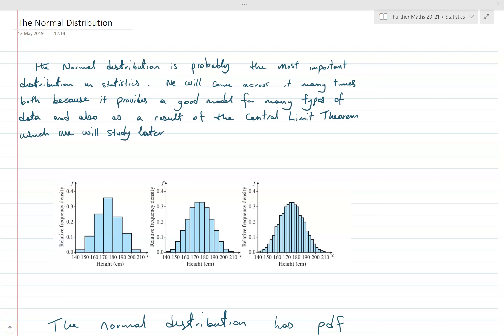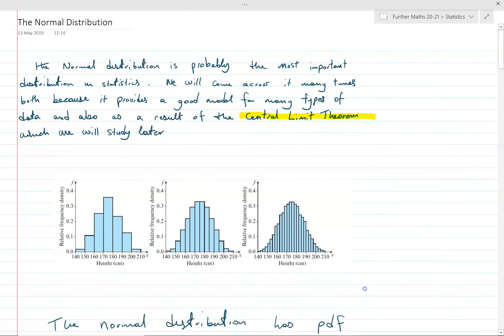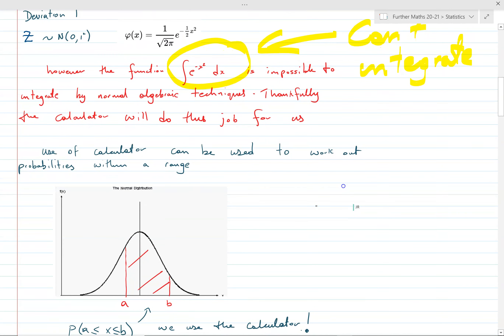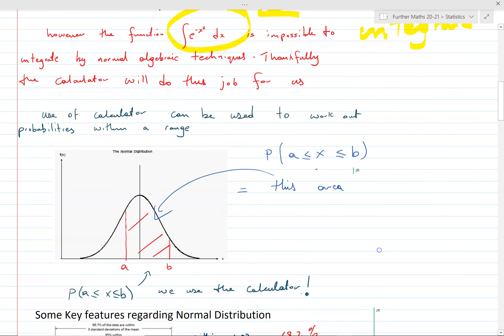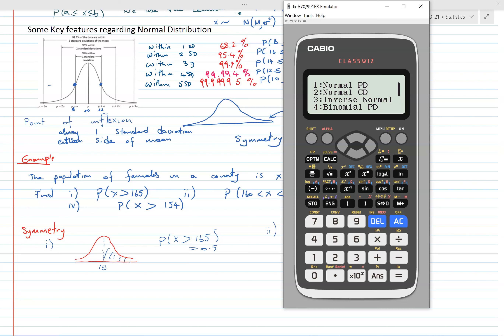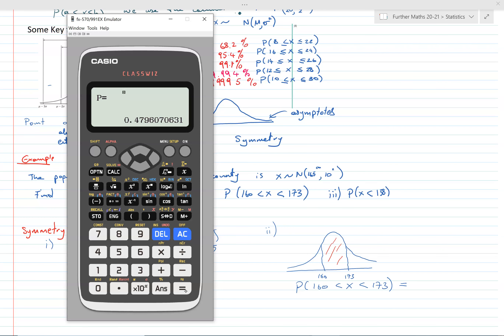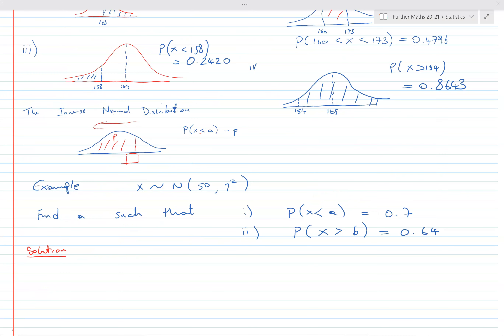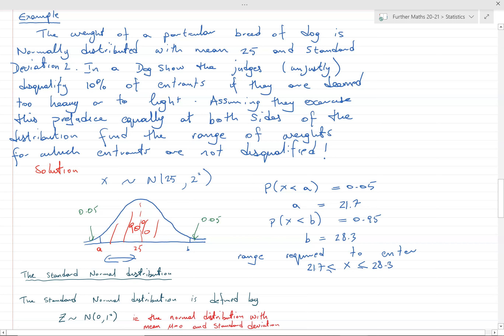Normal Distribution Introduction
This Video is probably most useful for Further Mathematics A level students- Can also be useful for non further students- Use of Casio Calculator Classwiz  FX-911 explained. Tables of Standard Normal Distribution are not used as they are now obsolete in the new "A Level" specifications.